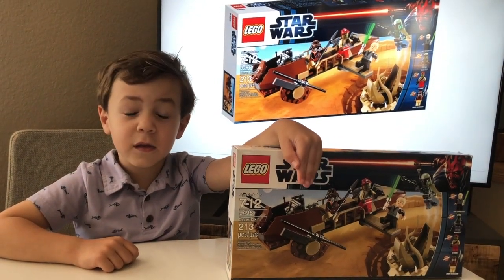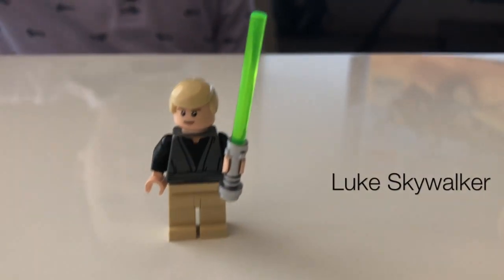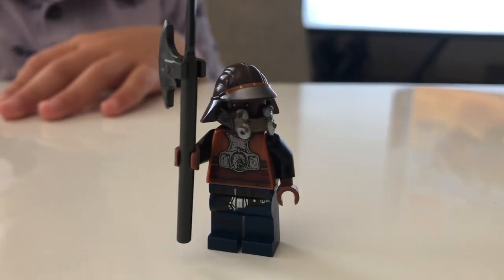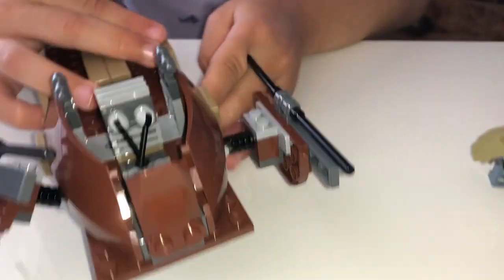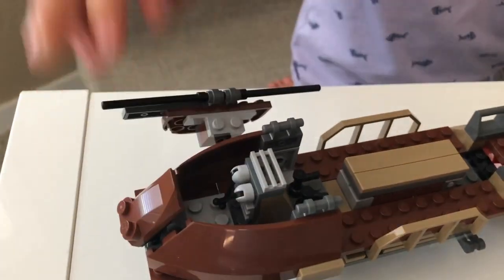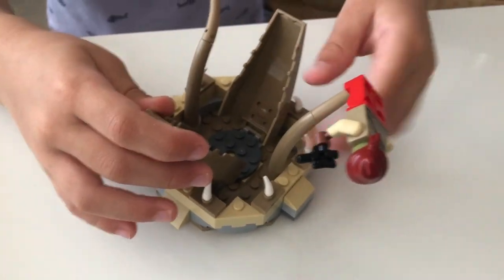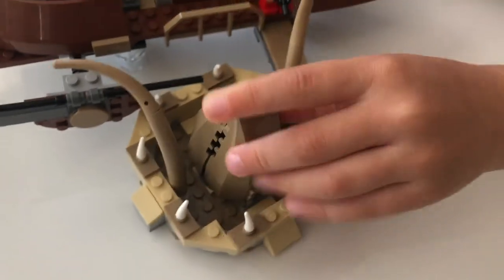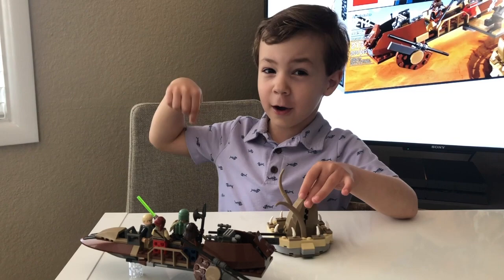Lego Star Wars Desert Skiff - 9496 Sarlacc Pitt Review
Hudson reviews the 2012 Lego Star Wars Desert Skiff (9496) featuring the Sarlacc Pit!